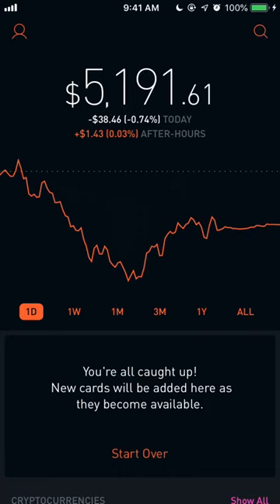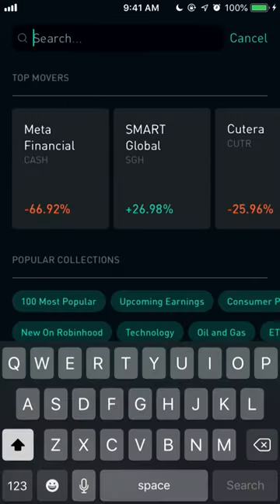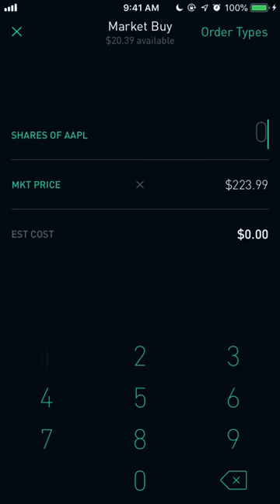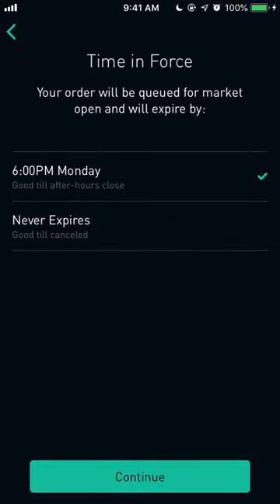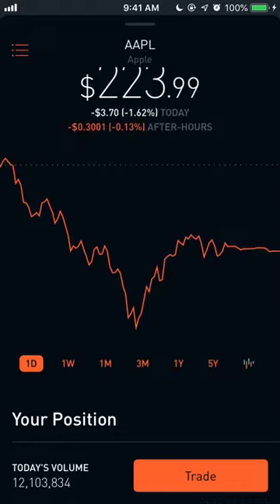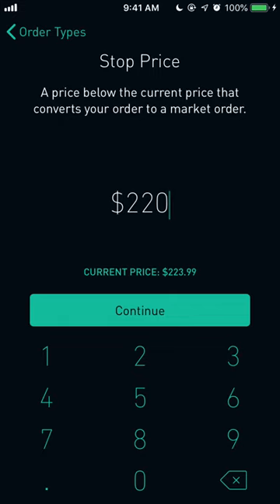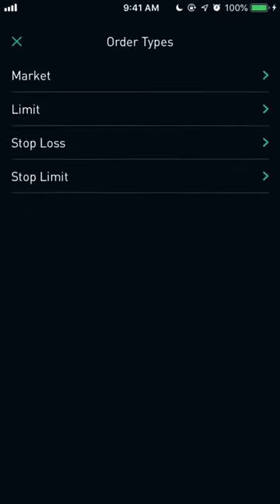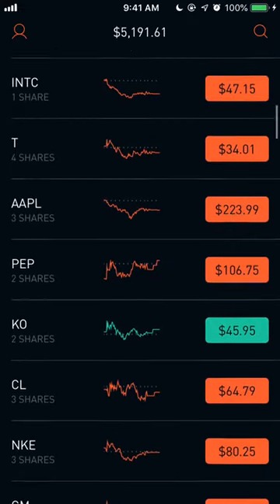Buing & Selling Stocks on Robinhood With Example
Short video with example of how to use Robinhood app.
Very good app highly recommended for side hustle money.